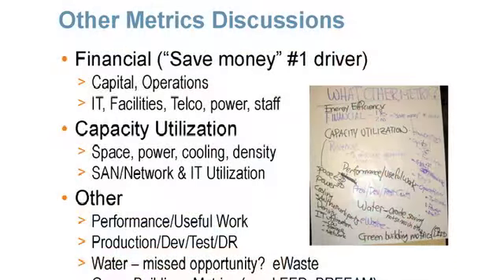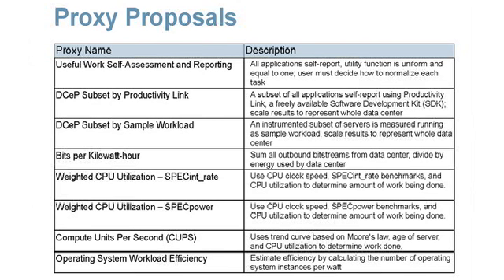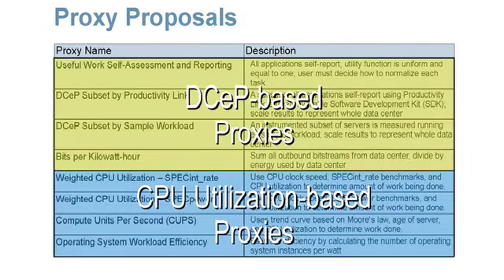DCP Summit: Metrics (Part 2)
February 17-19, 2009 Data Center Pulse members assembled to tackle the top categories on the mind of the community. This track was focused on Data Center Metrics. Track Leaders Mark Monroe and Mukesh Khattar